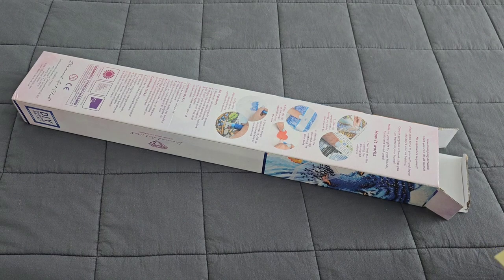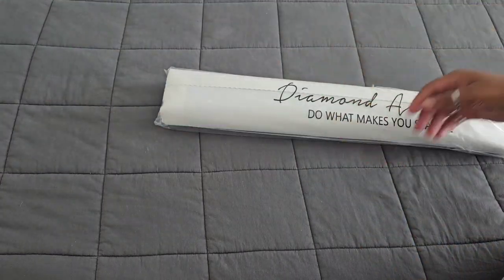Unboxing Diamond Art Club Sneak Peek ✨️ Morgan ✨️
💌Fan Mail can be sent here:
Alishia Tepper